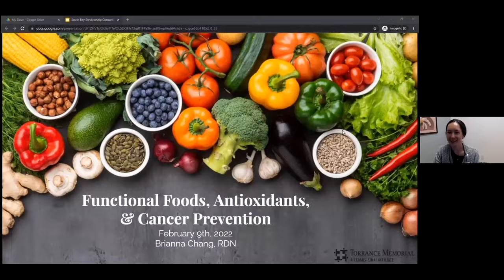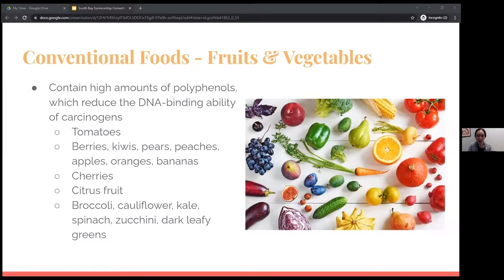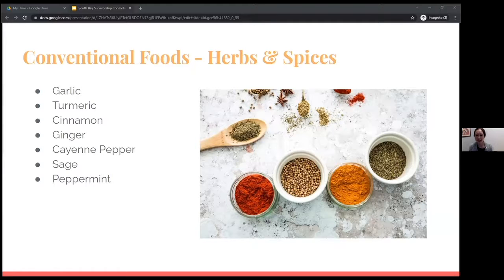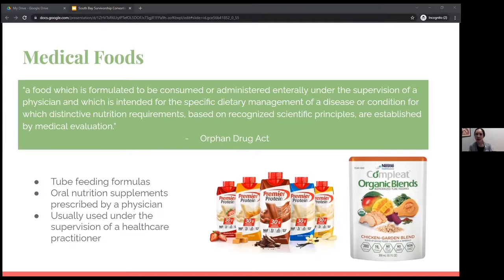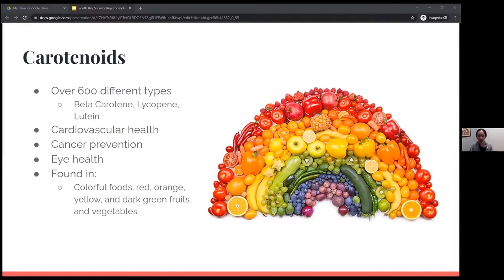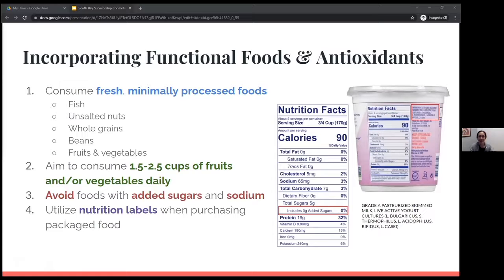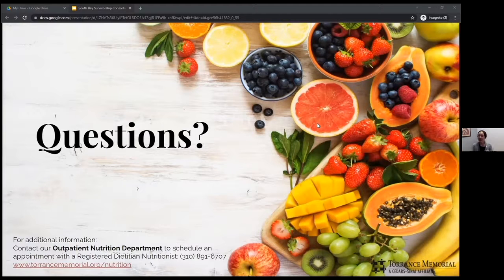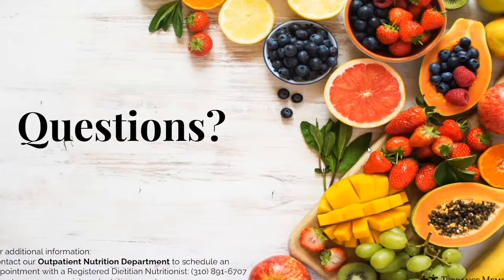Food as Medicine: Eating to Lower Your Cancer Risk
Speaker: Brianna Chang, RDN - Registered Dietitian, Torrance Memorial